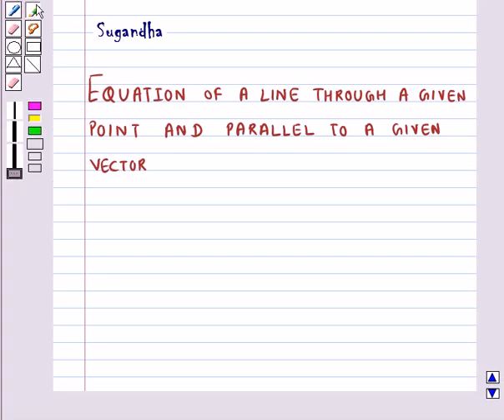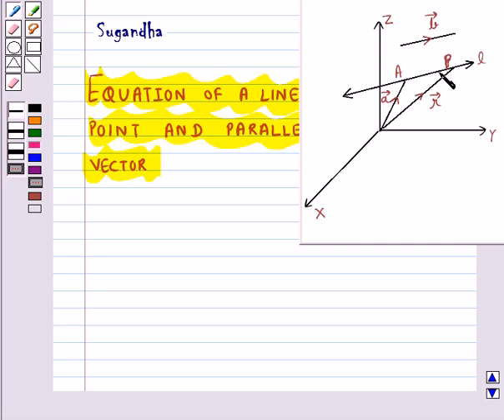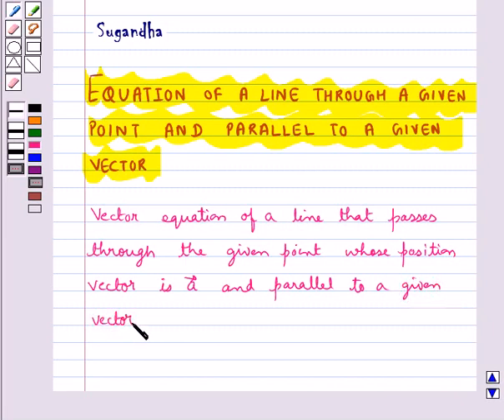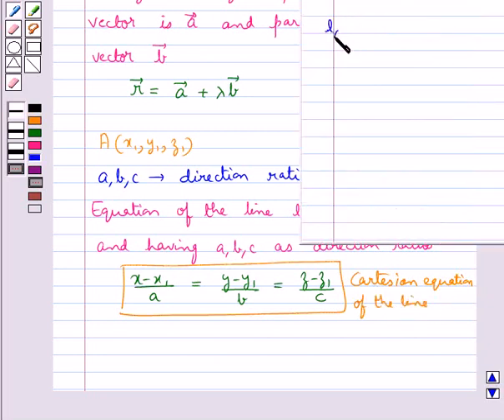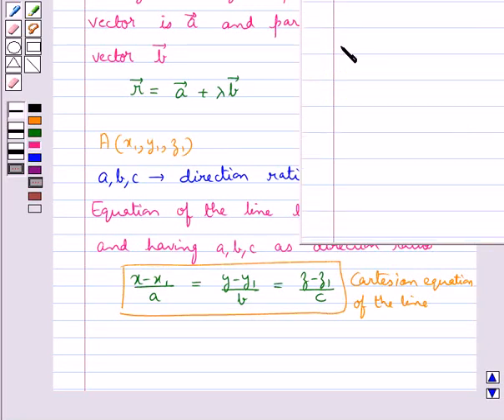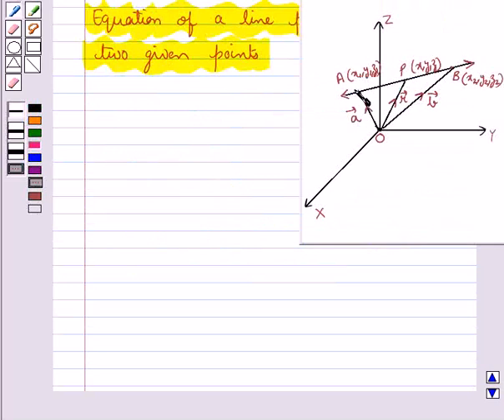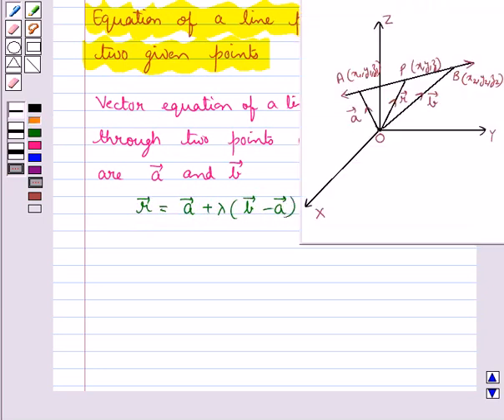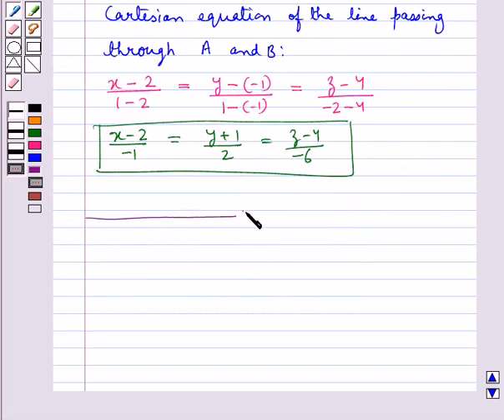Maths XII NCERT 2007 11 KC2